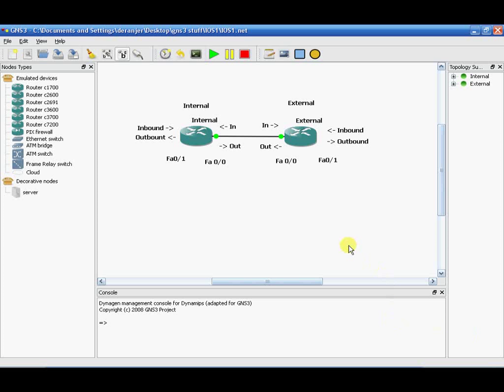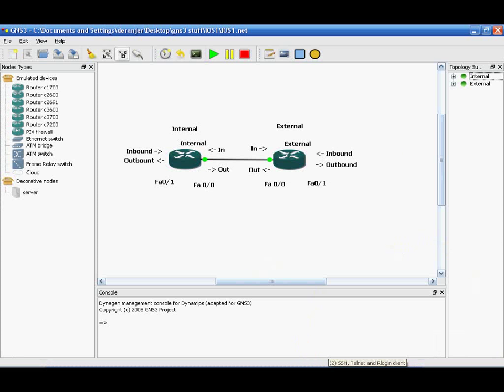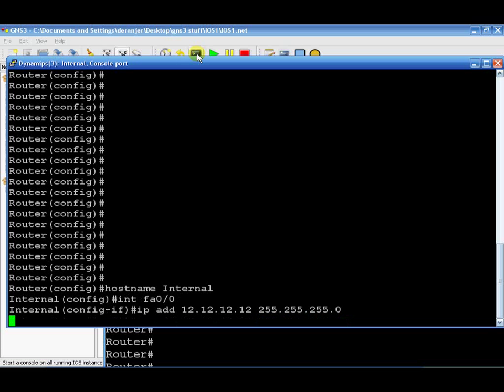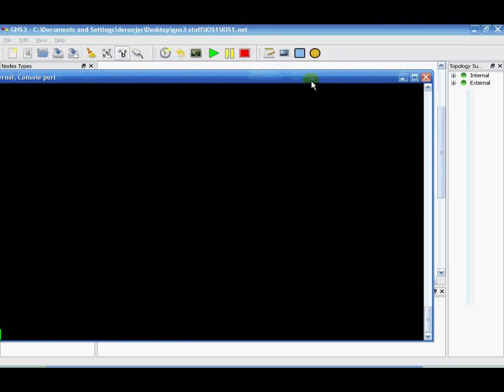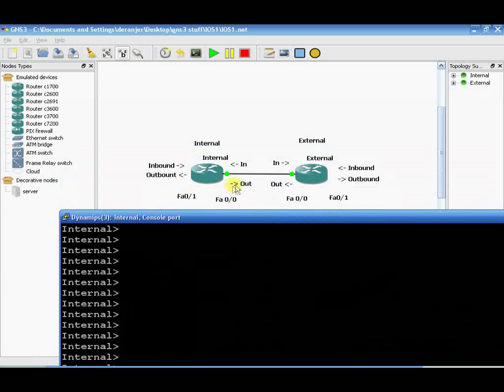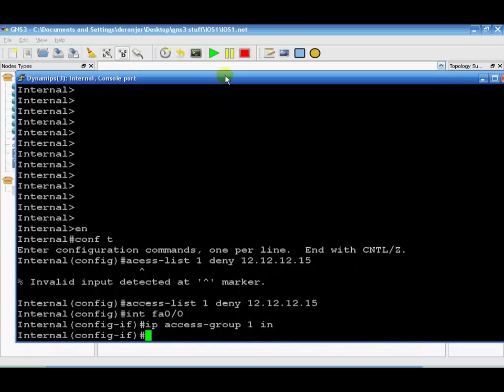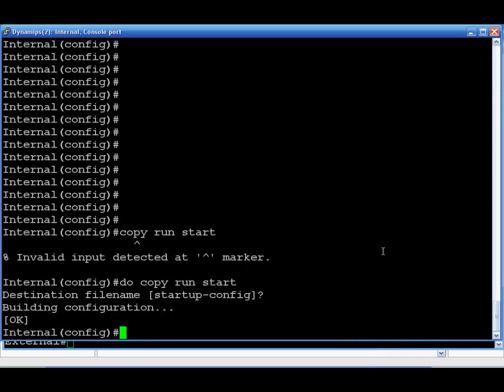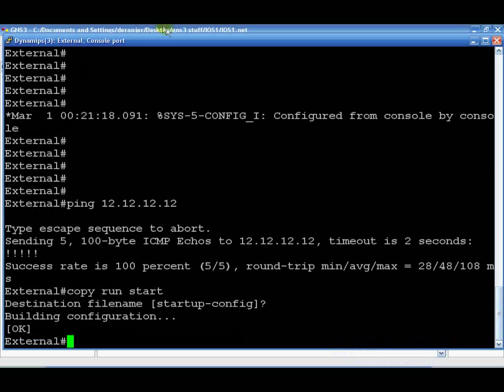Cisco Access Control Lists Tutorial (Part 1)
First video using my new microphone!
This tutorial covers the basics of Cisco's access control lists for Cisco 3725 routers, including setting up a basic ACL and applying it to the correct interface in the correct direction.  Later in the tutorial, extended access control lists will be covered.